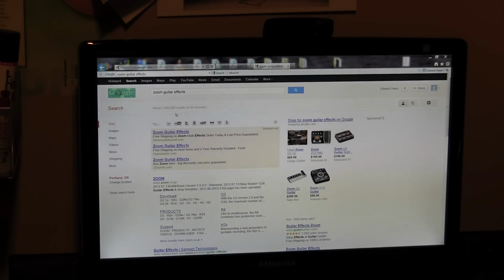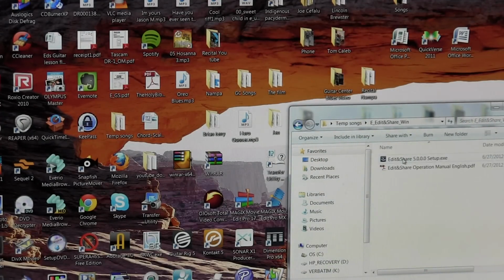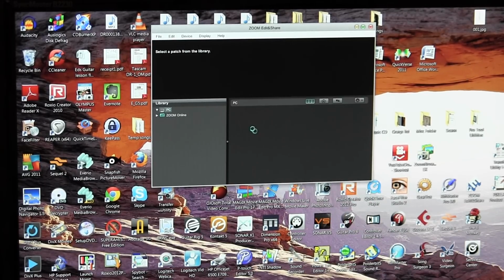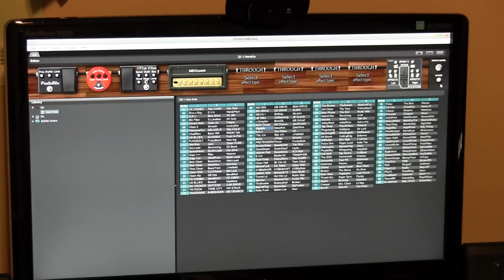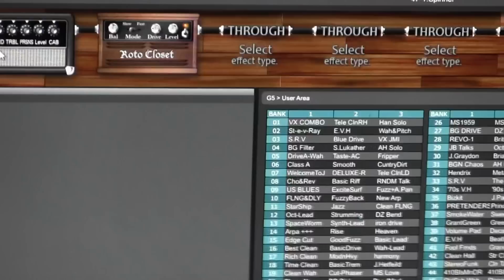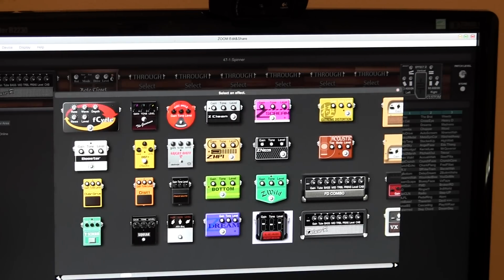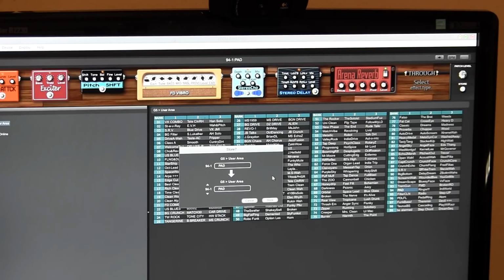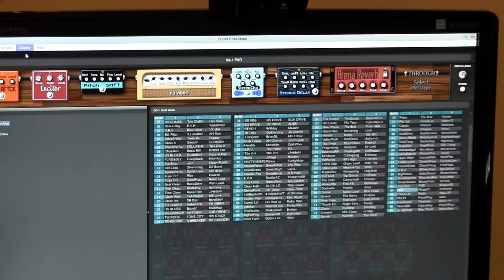Zoom G5 Part 7 Edit and Share Software install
Zoom G5 Edit and Share Software install procedures done on Canon HFM 41 camcorder in auto mode